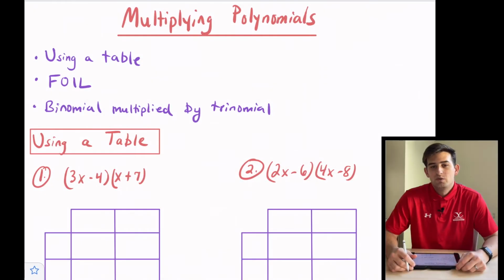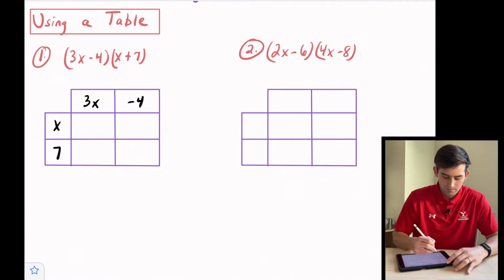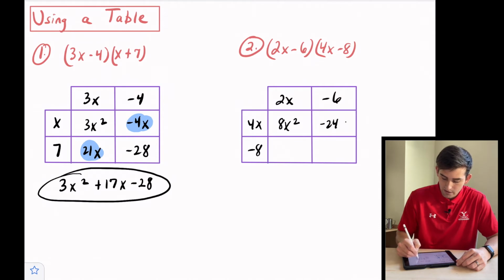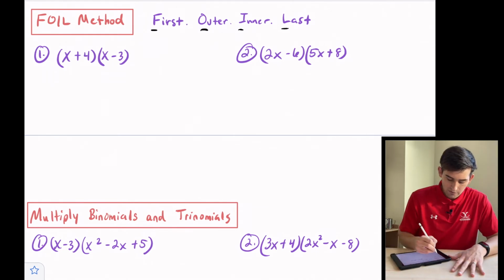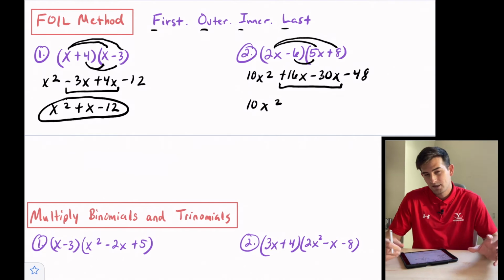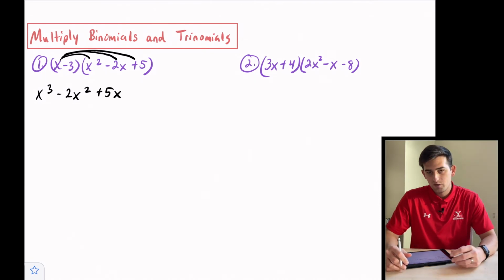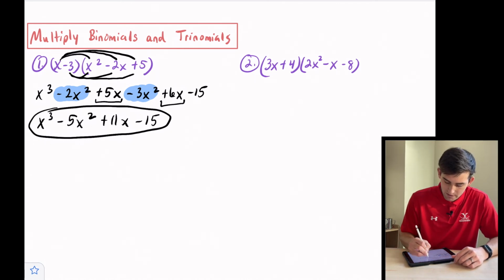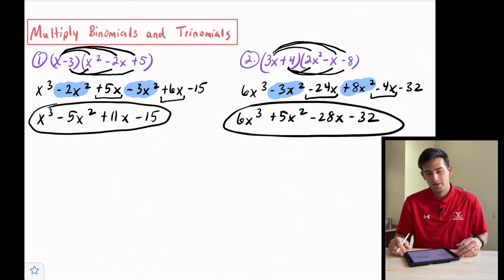Multiplying Polynomials Using a Table and FOIL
Learn how to multiply polynomials using a table as well as the FOIL method. Also, see examples on how to multiply a Binomial by a Trinomial.